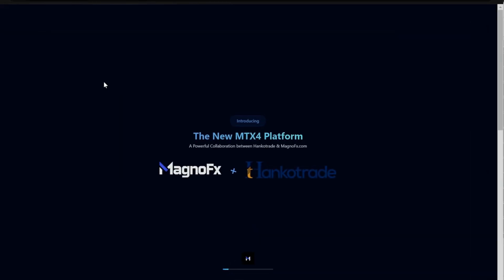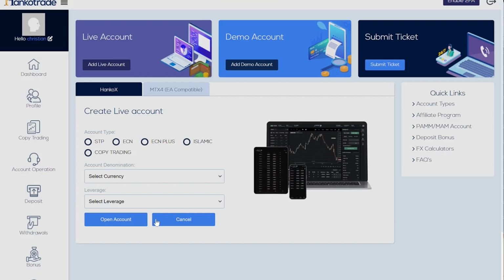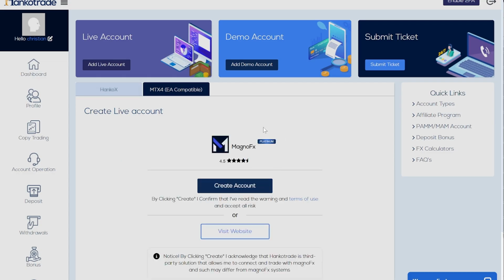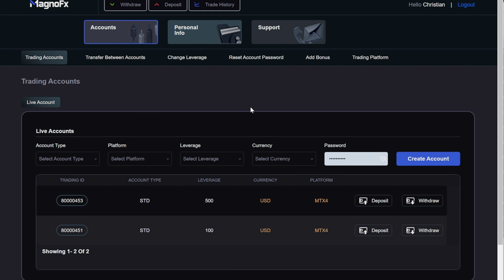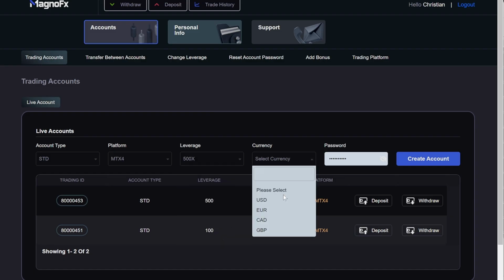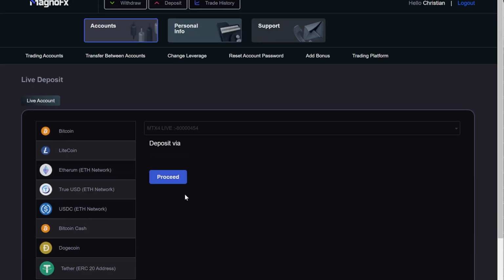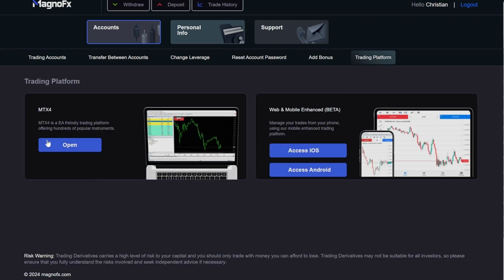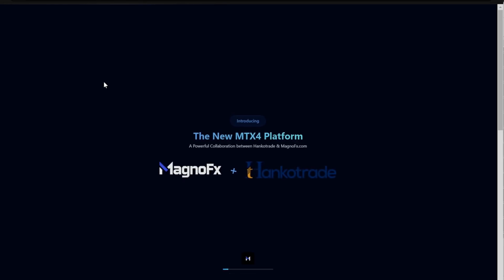Best Forex Broker 2025 | How to use Metatrader 4 on Hankotrade Platform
🚀 **Looking for the best Forex broker in 2025?** Discover why **Hankotrade** is a top choice for traders worldwide. In this guide, we’ll show you how to seamlessly use **MetaTrader 4 (MT4)** on the Hankotrade platform to optimize your trading strategies. From account setup to placing your first trade, this walkthrough ensures you’re ready to trade with confidence.

💡 **Start trading smarter with Hankotrade and MT4 today!**

### Suggested SEO Tags:
1. Best Forex broker 2025
2. How to use MetaTrader 4
3. Hankotrade Forex platform
4. Forex trading strategies
5. MT4 tips for beginners
6. Automated Forex trading
7. Hankotrade account setup
8. Best trading platform 2025
9. Forex broker comparison
10. Trading with MetaTrader 4